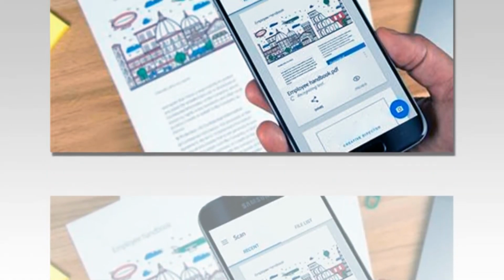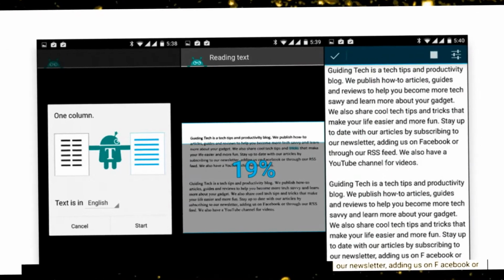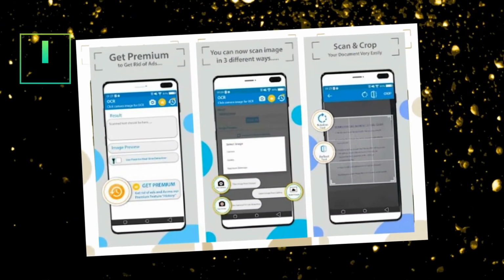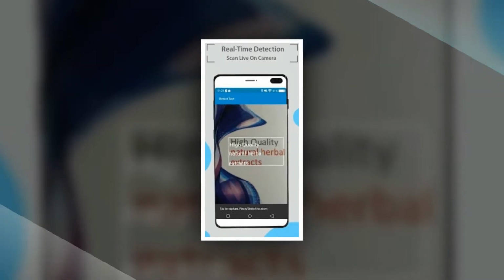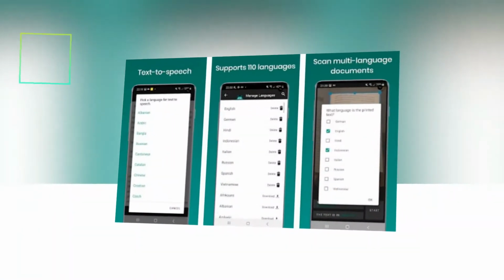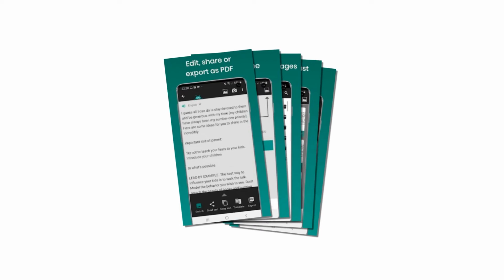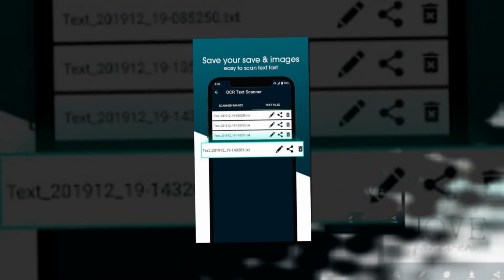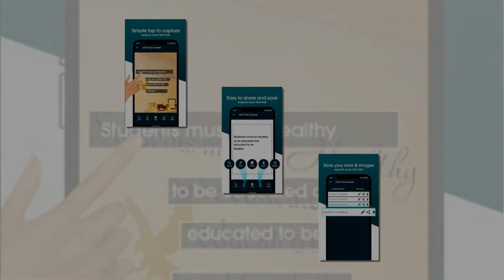PDF Text Recognition Apps | Optical Character Recognition Apps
The digital world has a lot of benefits, and the best Android OCR Apps has made it possible to scan printed documents for text and images. This technology is known as OCR or optical character recognition, and it only works with printed documents or books. The major use of OCR scanner apps lies in converting paper documents into an editable soft copy. These text scanner apps also find a massive use in digitizing historic documents, automatic vehicle plate identification, data entry and aiding visually impaired in reading.

So which are some of the best OCR apps available out there? Well, there are plenty. Keeping this in mind, we’re going to talk about five of the best apps available out there to make your job significantly easier. So let’s have a look.

3. OCR Text Scanner - Image to Text Converter

Let me know what you feel about this technology or the apps I recommended. Do you use another one?

▶ Keywords ⬇️

PDF text recognition
PDF to text OCR
Text scanner app
How to extract text from image or scanned document
How to convert scanned document, PDF, photo, image to text
Optical character recognition (OCR)
Change PDF to editable searchable text
How do I OCR a scanned document
How can I convert a scanned document to Word
How can I extract text from an image?

How To Remove Vocals From Any Song | Remove Vocals From Youtube Video | Vocal Remover 100% Working